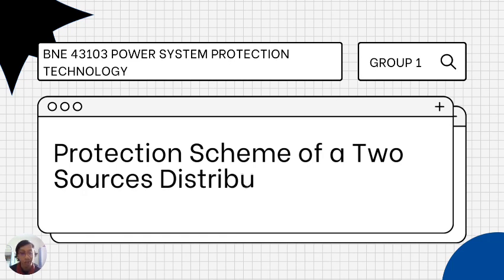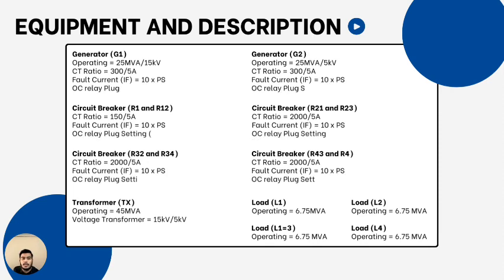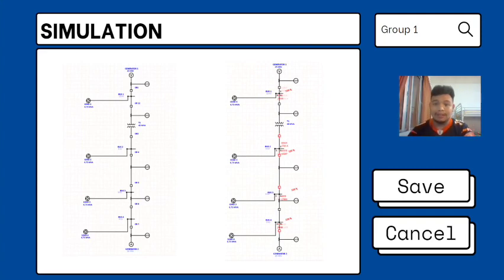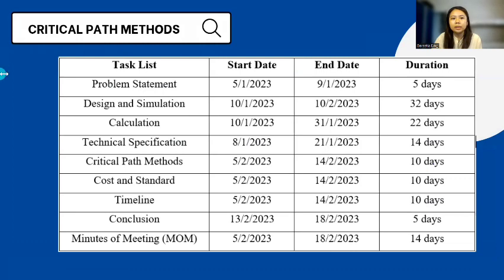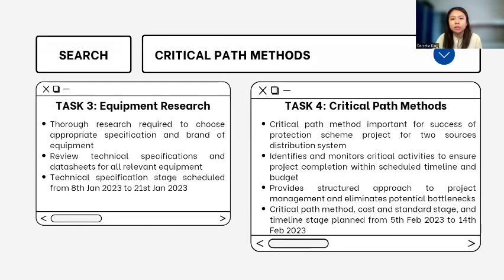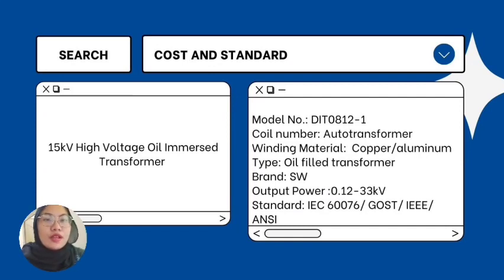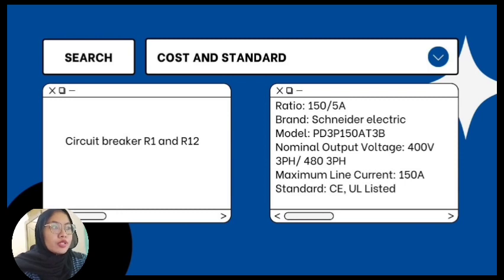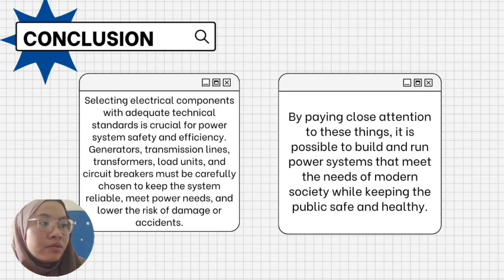Protection Scheme of a Two Sources Distribution System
Group 1
Group Member:-
1. AMIR FIRDAUS BIN AHMAD ZAILY (CN200170)
2. NUR AINI BINTI ZULKARNAIN (CN200178)
3. DAREETIA LA’EE ANAK DING (CN200194)
4. IZZAT DANIAL BIN MOHD ANUAR (CN200022)
5. MOHAMAD IMAN FAHMI BIN AZMAN (CN200086)